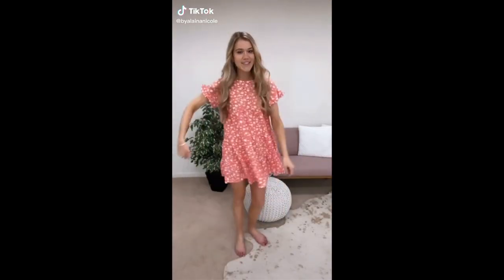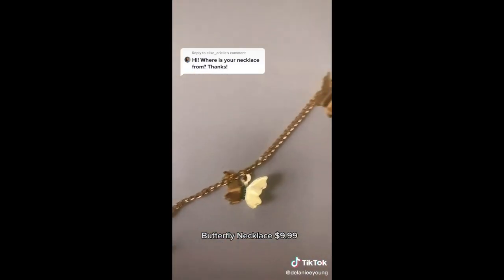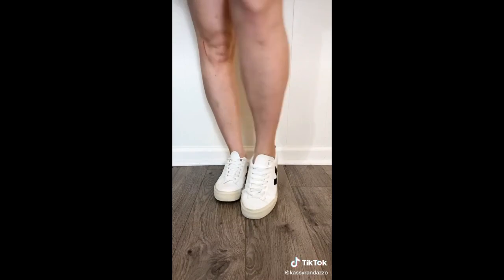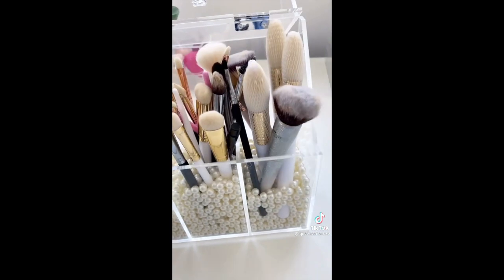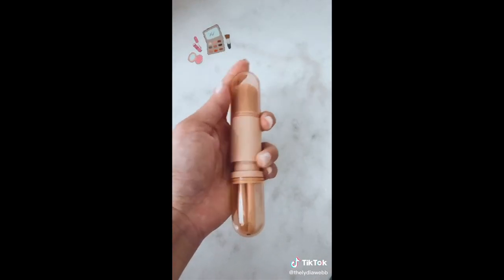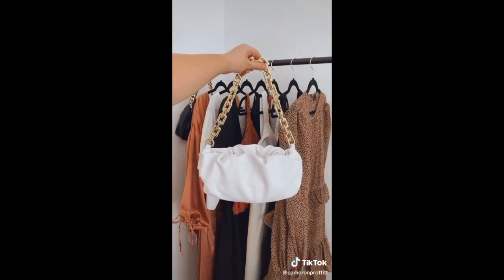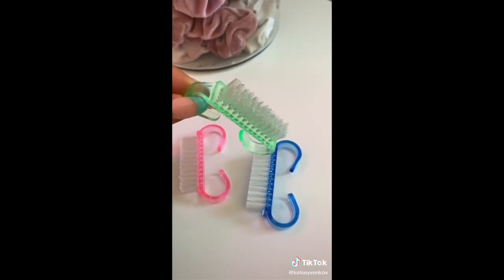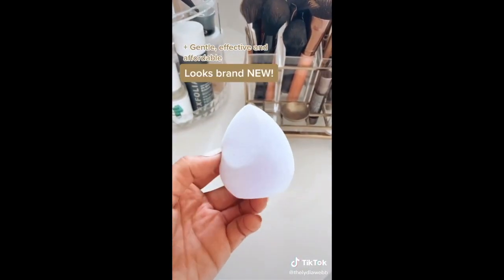TIKTOK AMAZON FAVORITES 💕 Fashion + Beauty #3 w/ Links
Links to all products are below~ I did my best to find exact items, but if it isn’t available, alternatives are listed. 🤗

★ PRODUCT LINKS ★
Video #1 00:00 @byalainanicole
Pink Babydoll Dress
Floral Maxi Dress

Video #2 00:13 @byalainanicole
Peplum Cami Top

Video #3 00:25 @carlinkel
Megababe Deodorant
Isle of Paradise Self Tanning
Evian Facial Spray

LED Makeup Mirror

Video #6 01:06 @delanieeyoung
Butterfly Necklace

Video #7 01:21 @hayleylombard_
Blue Shorts

Video #8 01:30 @hayleylombard_
Sports Bras:

Video #9 01:41 @itslejules
Urban Decay Brow Blade

Video #10 02:06 @jenny.branham
Workout Set

Video #11 02:14 @queencarlenexo
Chain Purse

Video #12 02:26 @kassyrandazzo
No Tie Shoelace Anchors

Video #13 02:50 @jenny.branham
Drawstring Tie Tank Top
Button Crop Top
One Shoulder Crop Top
Ruffle Sleeve Crop Top

Video #14 03:11 @julianna_claireMakeup Mirror
Alternatives:

Video #15 03:35 @queencarlene
Beauty Sponge Holder
Acrylic Brush Holder
Muji Acrylic Drawers
Palette Divider (options):

Video #16 04:06 @laauren1
Black Romper

Mini UV Nail Lamp
Cordless Nail Filer

Video #18 04:41 @thelydiawebb
Portable Makeup Brush Set

Video #19 04:59 @thriftypineapple
Tortoise Sunglasses

No Crease Hair Clips
Honest Beauty Balm Stick
Blemish Patches

Video #21 05:43 @briannaxliv
Body Glide Anti Chafe
Inglot Duraline

Video #22 06:11 @cameronproffitt
White Dumpling Bag
Quilted Sandals
Cat Eye Sunglasses

Video #23 06:31 @kelseyvenkov
Jade Roller + Gua Sha Set
V Line Shaping Mask
Nail Brushes

BLUME Stargirl Face Mist
BLUME Gift Set

Video #25 07:52 @hayleylombard_
White Crop Tank

Olaplex No.3
Olaplex No.0
Olaplex No.5
Olaplex No.4
Elizavecca Collagen Hair Treatment
Scalp Massager

Video #27 08:33 @thelydiawebb
Soap Bar for Beauty Sponge + Brushes

Video #28  08:51 @withlovefromkimberly
Eyebrow Stencils
Liquid Chlorophyll

Crossbody Bag
Ruffle Dress
Croissant Ring
Knit Lounge Set